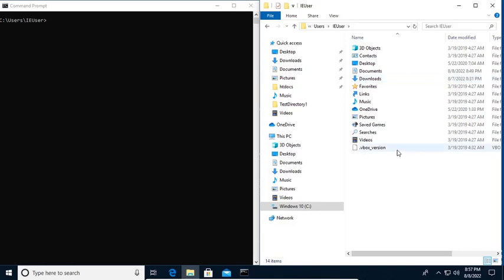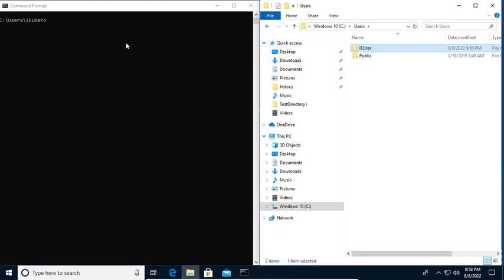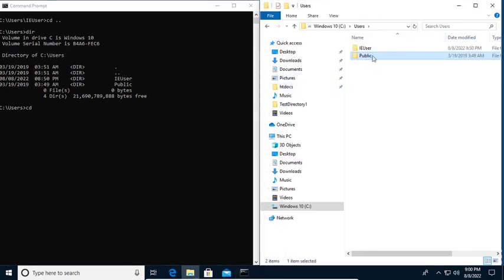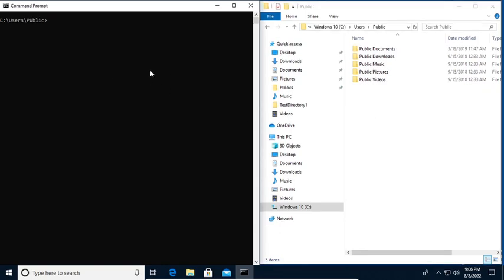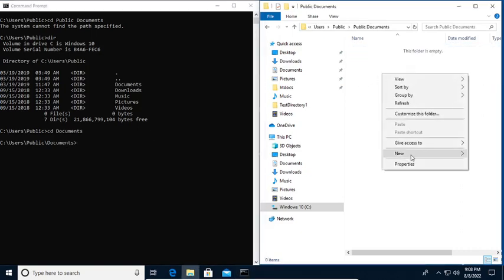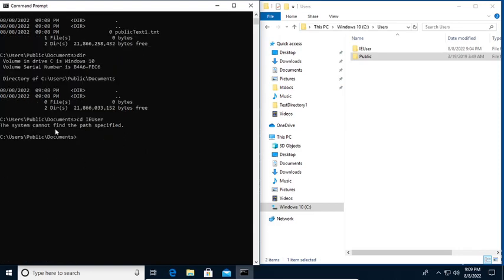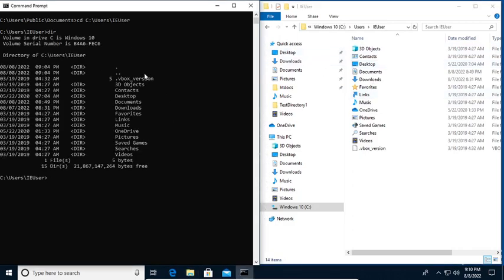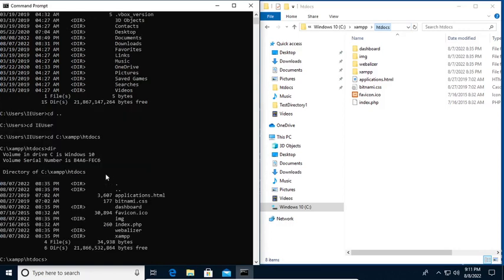05 CD command (Change Directory)